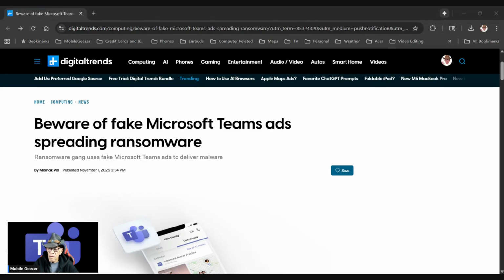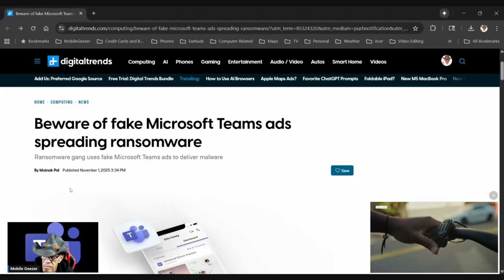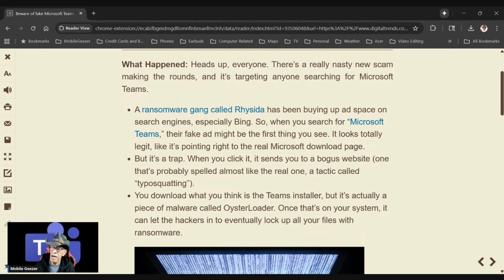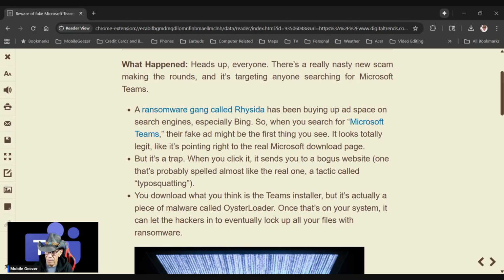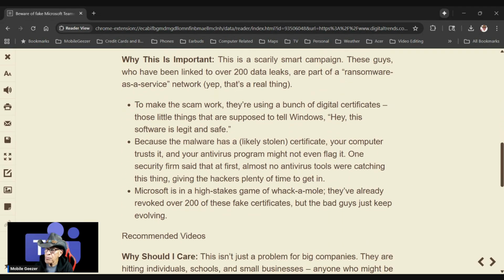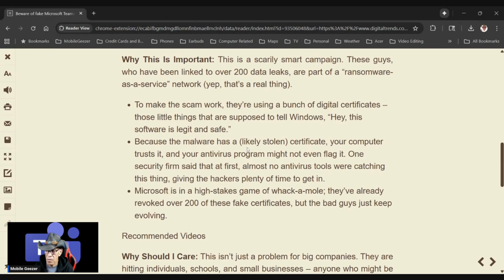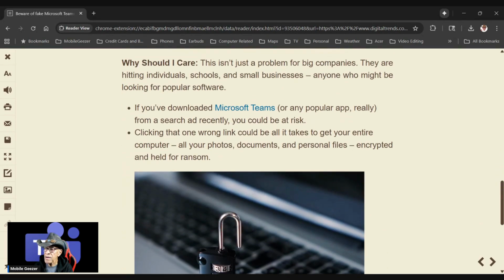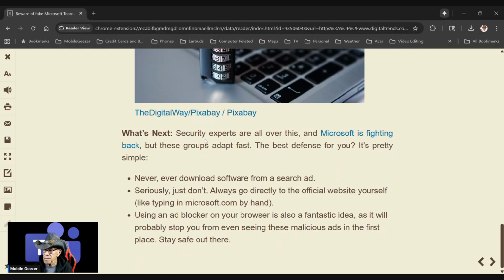Bogus Microsoft Teams Ads Spreading Malware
DON'T download software from a search ad - EVER.